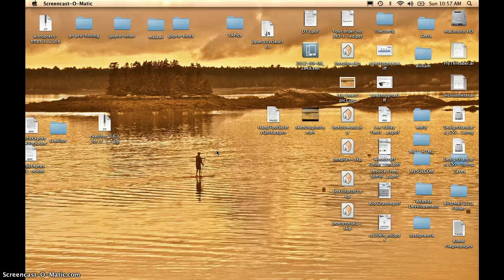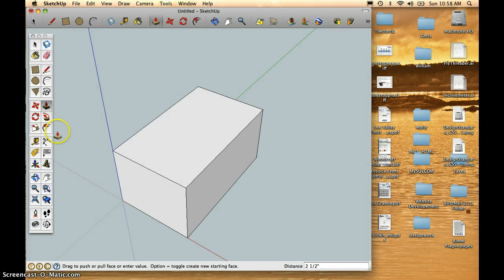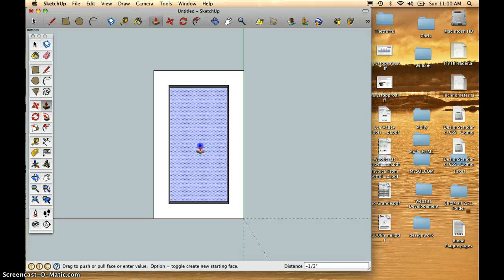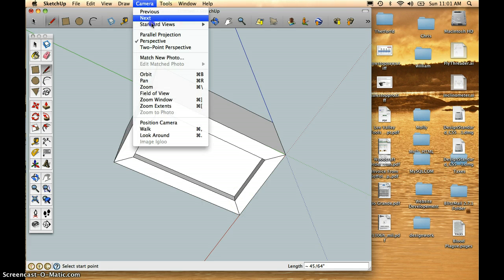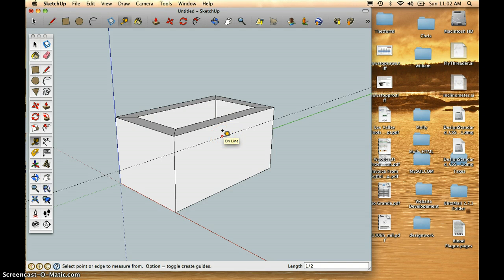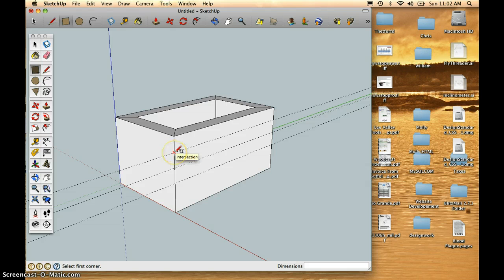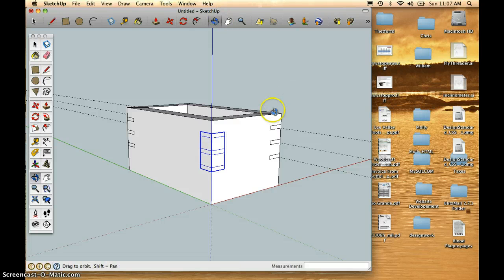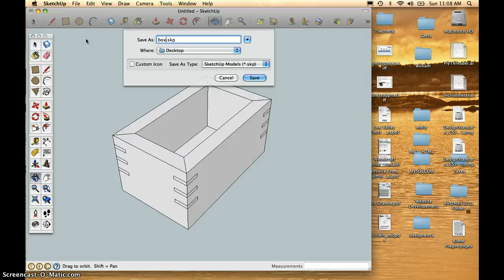Keyed Miter Box Design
How to draw a simple keyed miter box in SketchUp